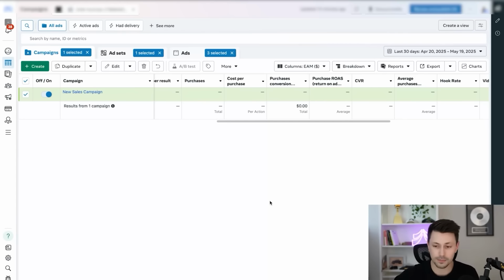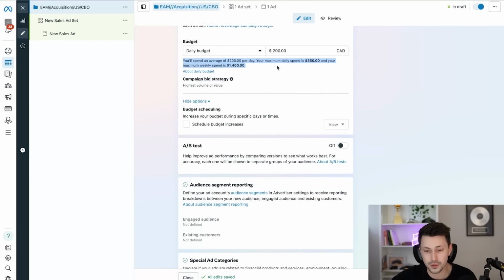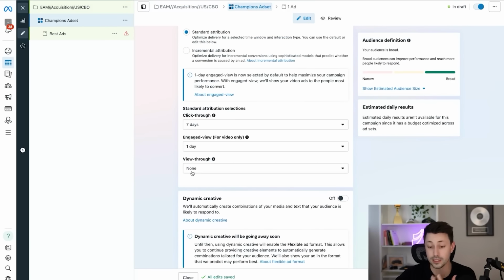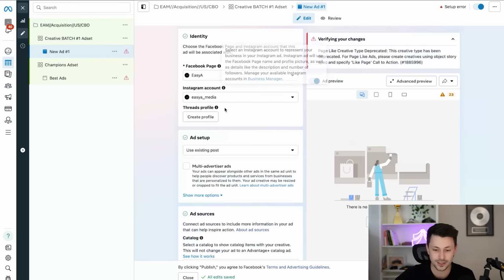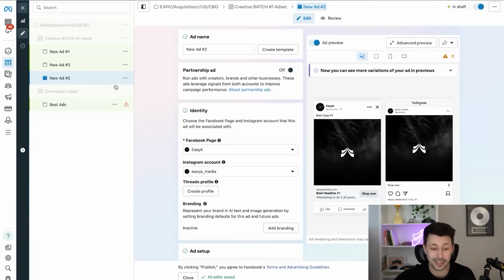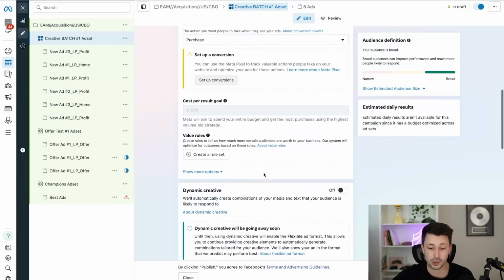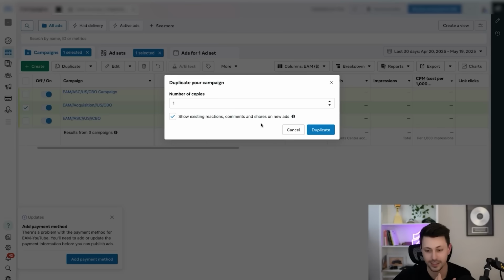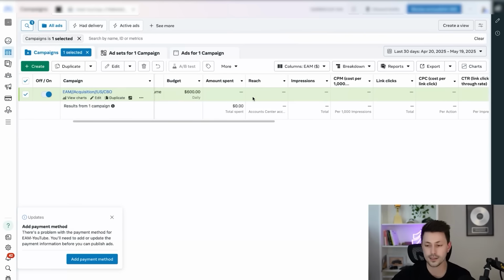How To Run Facebook Ads To Hit $100k/Days - FREE COURSE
🧬 0-$50k/Month in Revenue? ~ Get Early Access To Evolve Origins

(Minimum $250k/month in Revenue)

🤖 My Tech Stack To Scale To $1m/Month

UTM; utm_source=facebook&utm_medium=paid&utm_campaign={{campaign.name}}&utm_term={{adset.name}}&utm_content={{ad.name}}&fbadid={{ad.id}}&tw_source={{site_source_name}}&tw_adid={{ad.id}}

In this free course, I show you exactly how we run Facebook ads to scale brands to $100K/day. You'll learn the full setup—campaign structure, creative testing, landing page strategy, attribution settings, and more—based on spending over $2.2M/month across ad accounts.

0:00 - $2.2M Ad Spend Overview
0:10 - Why Facebook Buttons No Longer Work
0:33 - Profit-Driving Button Strategy
0:54 - Full Breakdown of What’s Coming
1:17 - Ad Structure Won’t Fix Bad Ads
2:01 - Let’s Jump Into the Setup
2:20 - Don’t Turn Off Working Campaigns
3:20 - The Importance of Columns and Custom Metrics
4:50 - How to Set Up Custom Metrics (CVR, Hook, Hold)
6:00 - Catching Targeting Errors With Proper Columns
7:33 - Naming Conventions That Save Time
8:57 - Common Naming Mistakes to Avoid
9:33 - Intro to the 3-2-2-2 Structure
10:05 - Why Less Than $1K/day = 1-2 Campaigns Max
11:26 - CBO vs ABO Budget Strategy
13:13 - Meta’s Algorithm = Your Best Friend
14:52 - Stop Forcing Spend on Bad Ads
15:36 - Setting Daily Budgets Without Overspending
16:27 - Bid Strategies (Highest Volume vs Cost/Bid Caps)
17:55 - Why Great Ads Beat Optimization Tricks
19:02 - Audience Segment Reporting (Upload Buyers!)
20:32 - Breaking Down the 3 Types of Ad Sets
21:45 - Champion Ad Set Explained
22:22 - Attribution Settings: What You Must Know
24:22 - Should You Use Engaged View Attribution?
26:51 - Setting Up the Creative Testing Ad Set
28:03 - Broad Targeting = Unrestricted Targeting
30:10 - Should You Use Advantage+ Audience?
31:35 - Ad Placements: Just Let It Run Auto
32:04 - The Creative Testing Ad Set Structure
34:43 - Keep All Variables Consistent in Tests
35:18 - Setting Up Ads for the 3-2-2 Formula
36:13 - Avoid Flexible Ads – Here's Why
37:53 - Manual Upload: Setting It Up Properly
39:18 - The Right Format for UGC Content
41:24 - Headlines, Text, and CTAs for Testing
43:35 - Turning Off Meta Enhancements
44:35 - Adding UTMs for Better Tracking
46:52 - Testing Multiple Landing Pages
48:22 - Why Landing Page Tests Matter So Much
49:51 - Example: Testing Case Study Page vs Home Page
51:07 - Page Testing Ad Set Strategy
52:53 - How to Duplicate Top Ads for Page Tests
54:10 - Page vs Offer Testing Strategy
55:46 - Use One Campaign for Scaling + Testing
57:56 - How to Use Minimum & Maximum Budgets
59:40 - Scaling With the 3-2-2-2 Setup
1:00:11 - Building Your ASC (Advantage+ Shopping Campaign)
1:01:48 - Use ASC for Top Ads, Not Testing
1:03:09 - Creative Test Budget Calculator
1:04:48 - When to Kill Underperforming Ads
1:06:00 - How to Diagnose Performance Drops
1:08:27 - Raw Content Campaign Explained
1:10:23 - Whitelisting Campaign Explained
1:12:33 - Structuring for International Markets
1:15:36 - Avoid Wasted Spend With Country Breakdown
1:16:56 - Final Setup Summary
1:17:13 - Scaling Rules: When & How to Raise Budgets
1:19:41 - FAQs: Images vs Videos, Budgets, and More